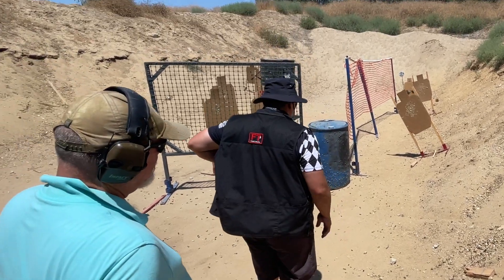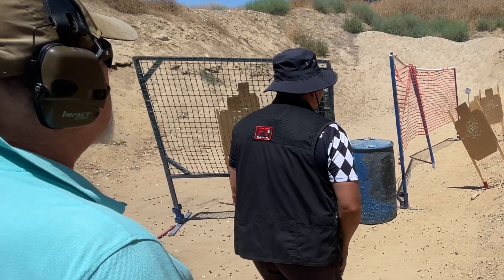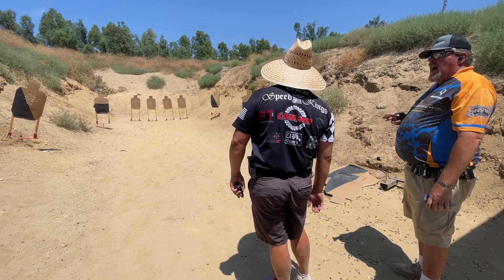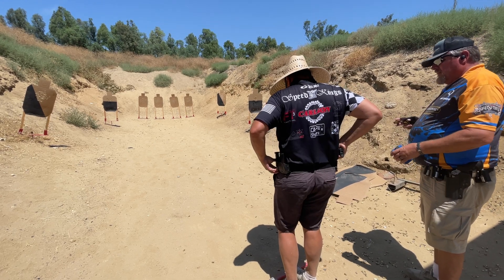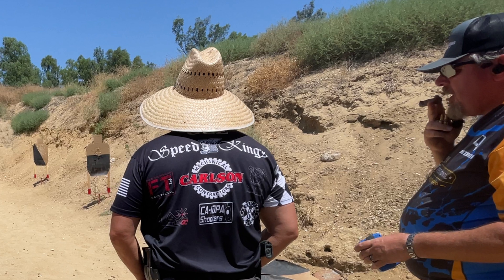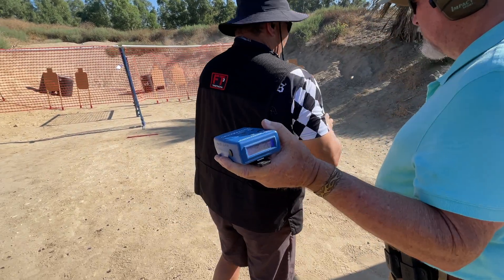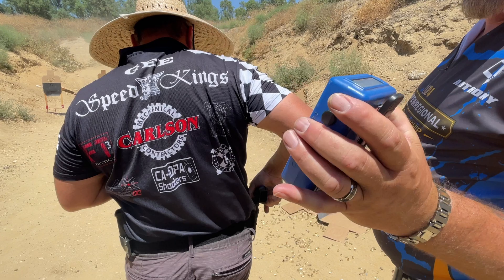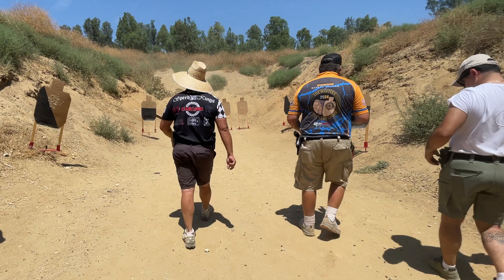IDPA RANGE COMMANDS - SAFETY OFFICER BASICS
Providing shooters new to competitive shooting or IDPA an easy and safe transition into the sport.   This is a Safety Officer basics video, outlining basic techniques toward being an IDPA Safety Officer.